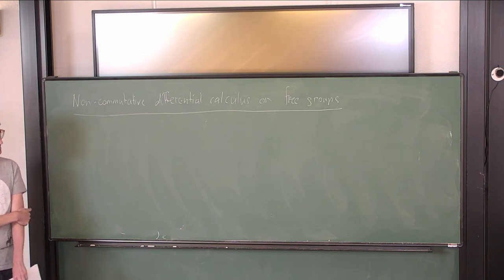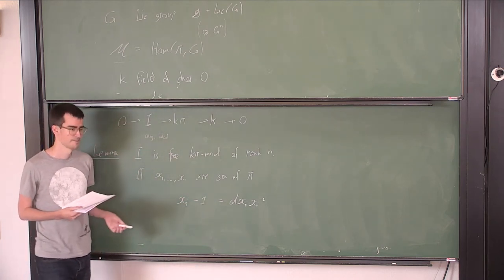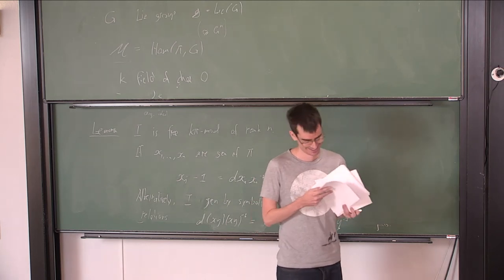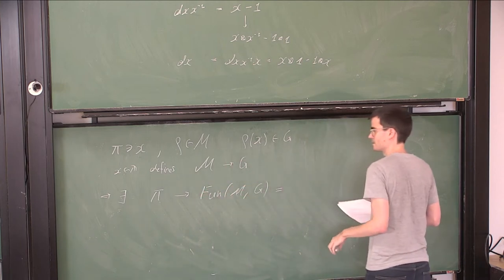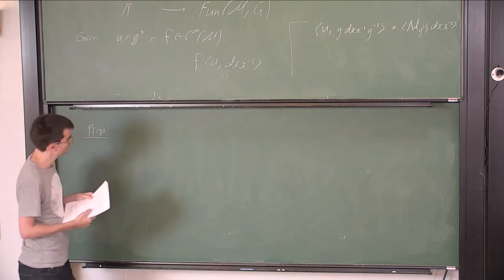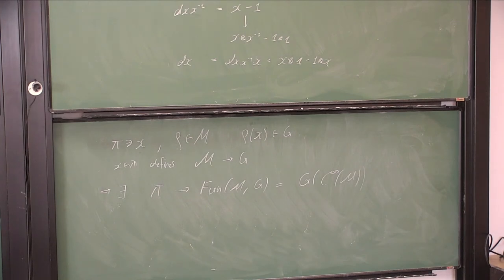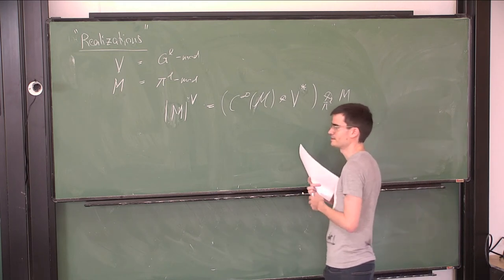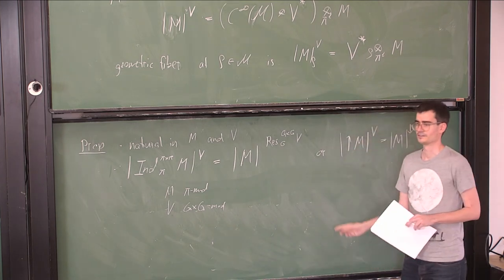Non-commutative differential calculus on free groups, part 1/2 (Florian Naef, Trinity College Dublin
SwissMAP Research Station : Geometry, Topology and Physics in Les Diablerets (13-18/06/2021)